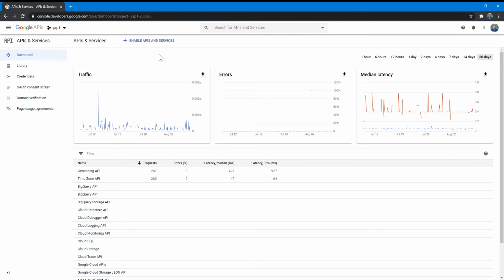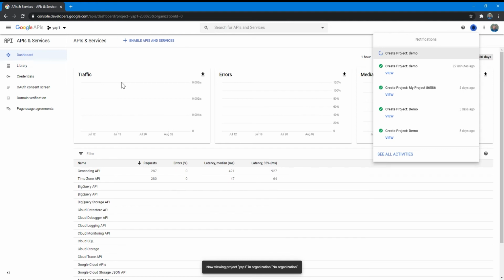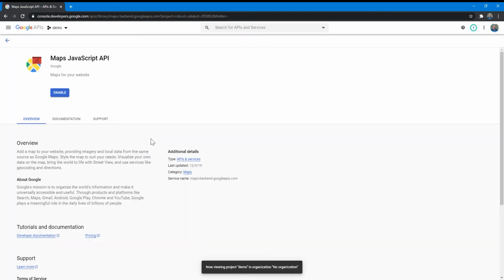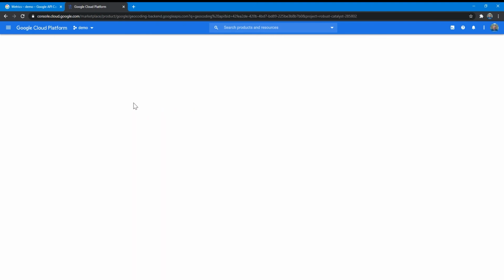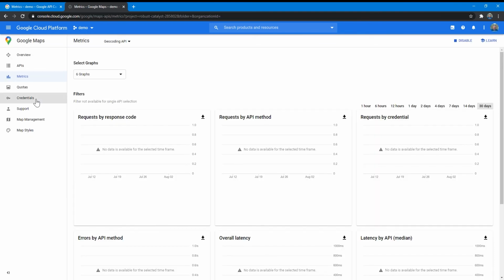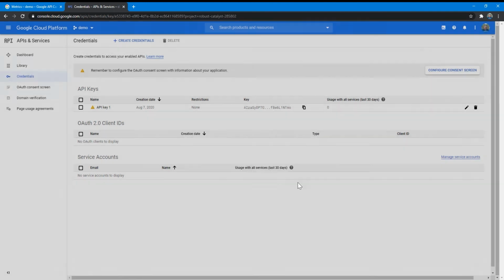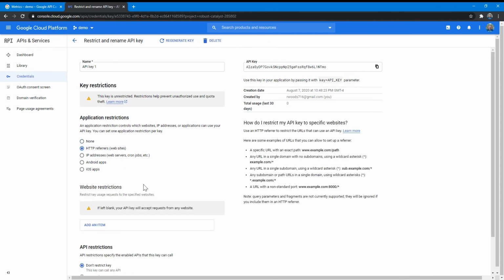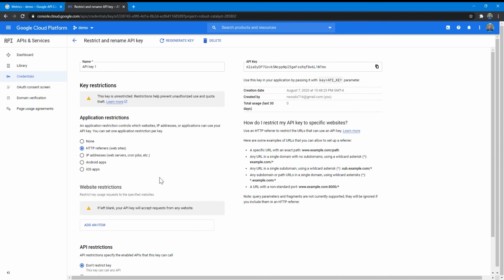Creating a Google Maps API key